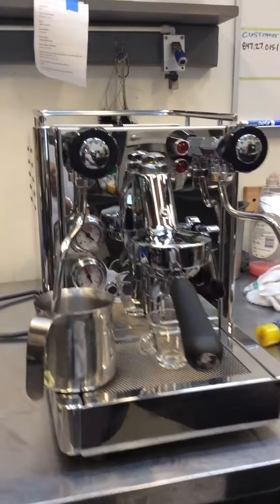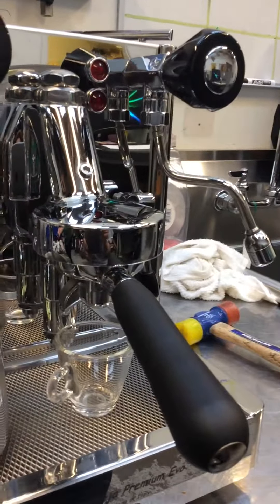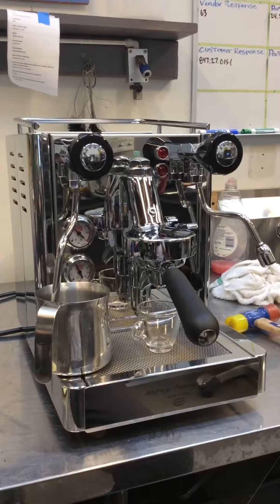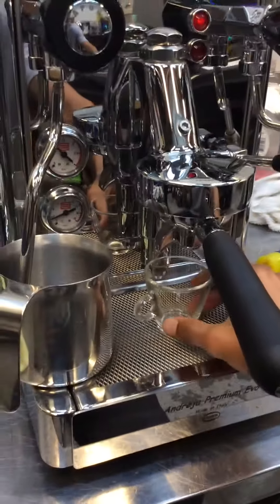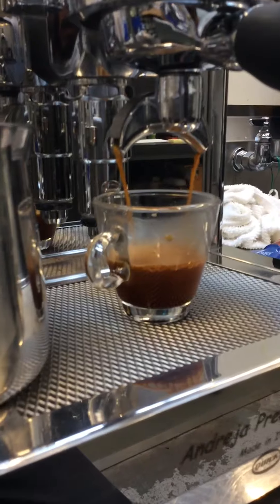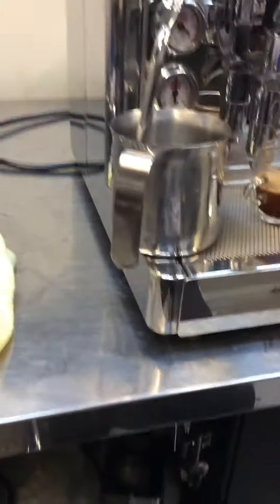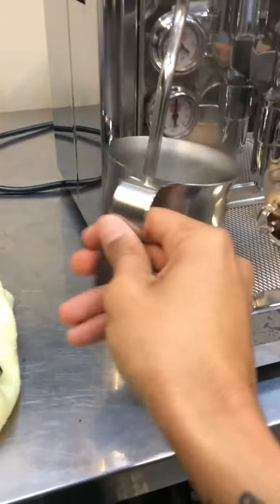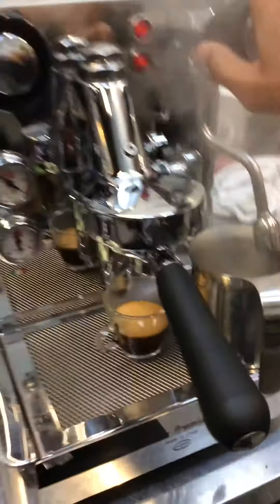espresso comes out slowly - andreja premium evo - 2057 test